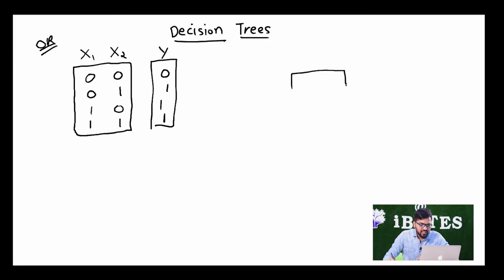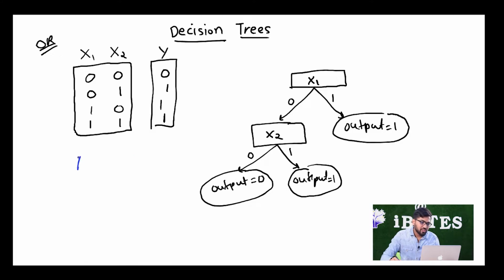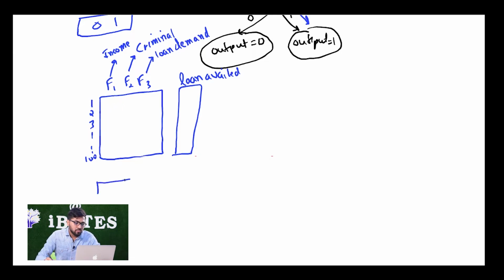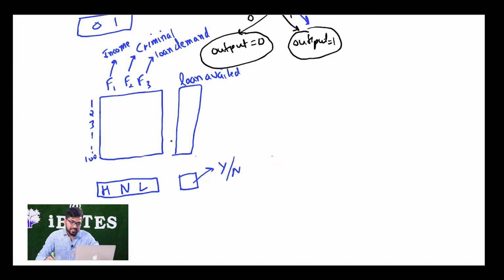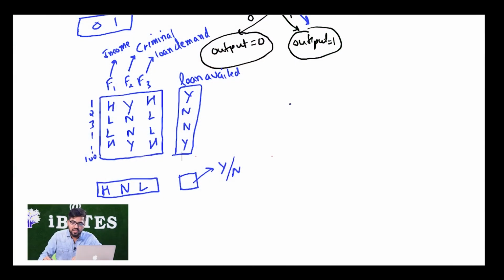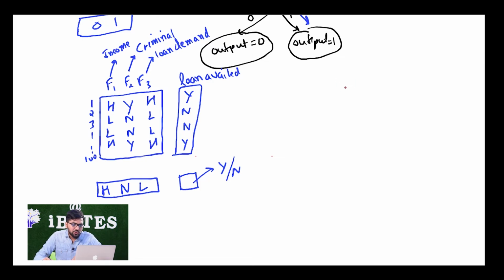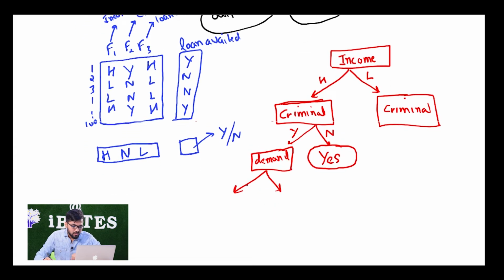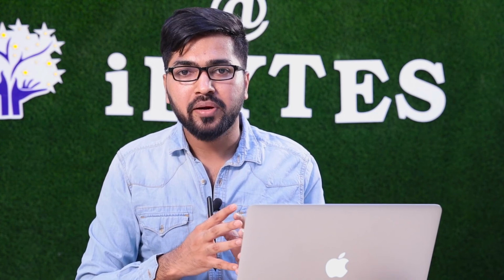Lecture 44 : Decision Trees Introduction-Part 1 || Machine Learning Python Course